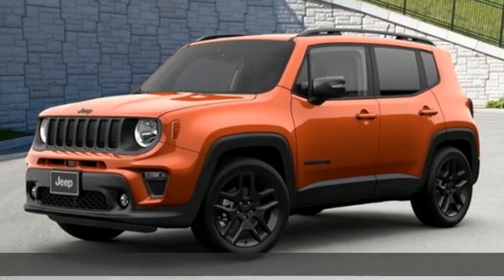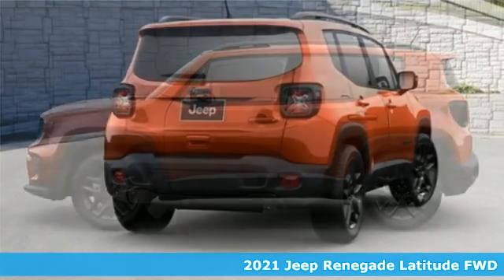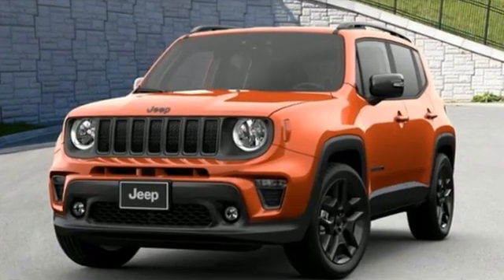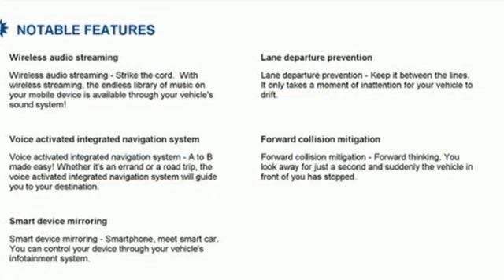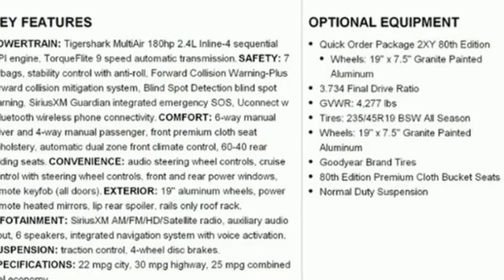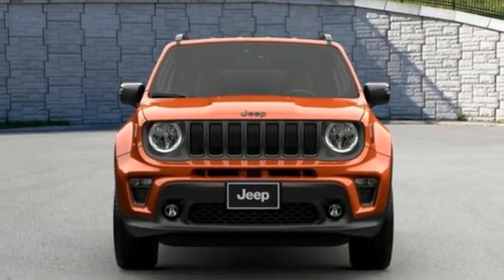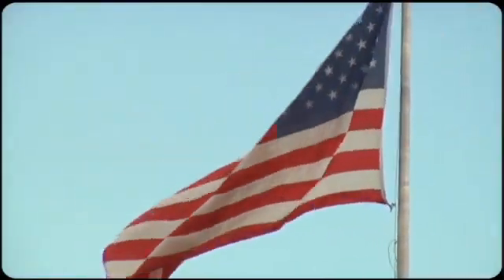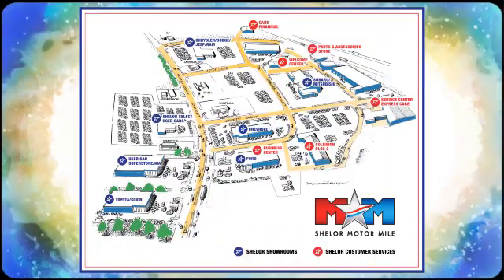New 2021 Jeep Renegade Christiansburg VA Blacksburg, VA DC210490 - SOLD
Year: 2021
Make: Jeep
Model: Renegade
Trim: Sport Utility
Engine: 2.4L 4 Cylinder Engine
Transmission: 9-Speed A/T
Color: Omaha Orange Clear Coat
Interior: J5X9
Stock #: DC210490
VIN: ZACNJCBB2MPM64598
Smart Device Integration, Lane Keeping Assist, Blind Spot Monitor, Cross-Traffic Alert, Aluminum Wheels, Back-Up Camera, ENGINE: 2.4L I4 ZERO EVAP M-AIR. Latitude trim, Omaha Orange Clear Coat exterior. EPA 30 MPG Hwy/22 MPG City! CLICK ME!br /br /KEY FEATURES INCLUDEbr /Back-Up Camera, iPod/MP3 Input, Onboard Communications System, Aluminum Wheels, Keyless Start, Dual Zone A/C, Lane Keeping Assist, Smart Device Integration, Cross-Traffic Alert, Blind Spot Monitor Rear Spoiler, MP3 Player, Satellite Radio, Keyless Entry, Privacy Glass. br /br /OPTION PACKAGESbr /ENGINE: 2.4L I4 ZERO EVAP M-AIR (STD), TRANSMISSION: 9-SPEED 948TE AUTOMATIC (STD). br /br /EXPERTS RAVEbr /Great Gas Mileage: 30 MPG Hwy. br /br /MORE ABOUT USbr /At Shelor Motor Mile we have a price and payment to fit any budget. Our big selection means even bigger savings! Need extra spending money? Shelor wants your vehicle, and we're paying top dollar! br /br /Tax DMV Fees & $597 processing fee are not included in vehicle prices shown and must be paid by the purchaser. Vehicle information and equipment is based off standard equipment as decoded from VIN and may vary from vehicle to vehicle.br / Chevrolet Ford Chrysler Dodge Jeep & Ram prices include current factory rebates and incentives some of which may require financing through the manufacturer and/or the customer must own/trade a certain make of vehicle. Residency restrictions apply see dealer for details and restrictions. All pricing and details are believed to be accurate but we do not warrant or guarantee such accuracy. The prices shown above may vary from region to region as will incentives and are subject to change.